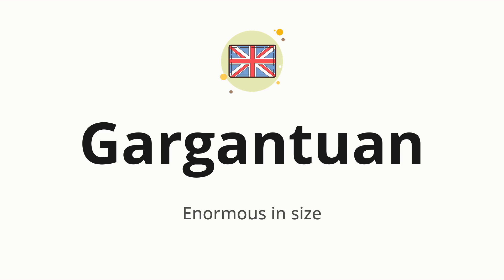How to pronounce Gargantuan (Huge in English)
🌍 Learn a new language now Master the pronunciation of 'Gargantuan' Gargantuan - which means : Enormous in size - with this quick and clear tutorial by How To Pronounce!

In this video, we'll guide you through the correct pronunciation of 'Gargantuan' in English, using native speaker examples and easy-to-follow phonetic breakdowns. Whether you're learning English for travel, business, or just for fun, our guide will help you perfect your pronunciation in no time.